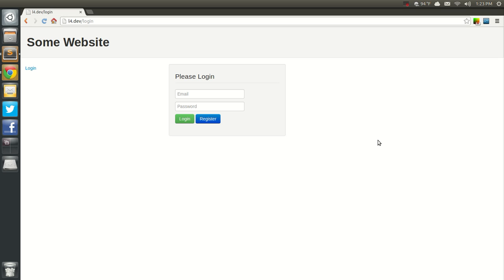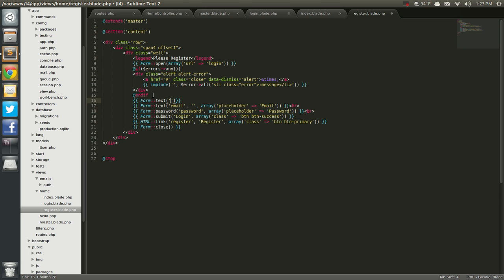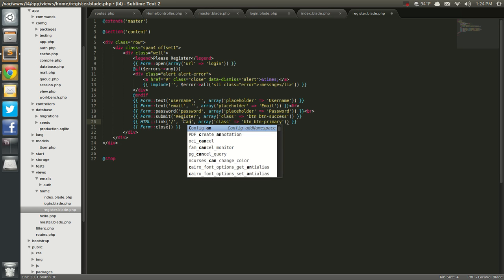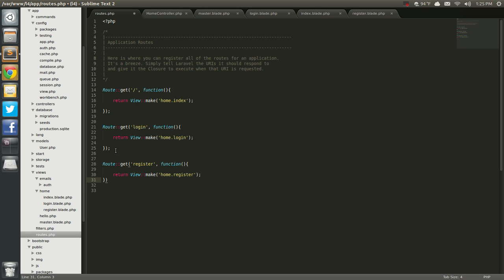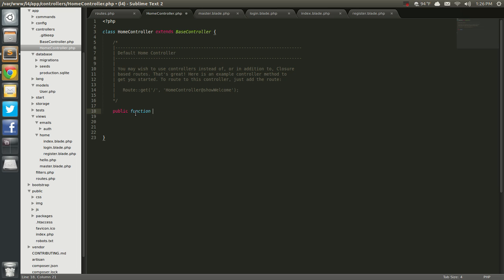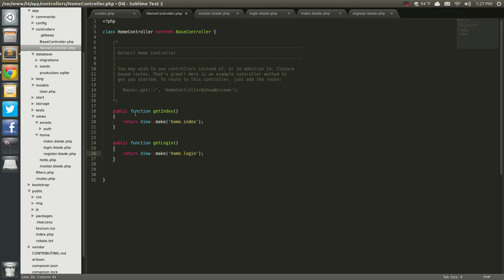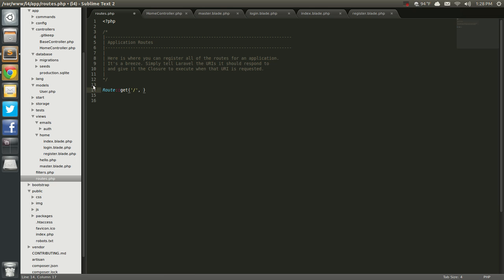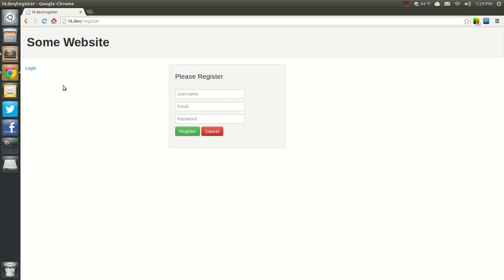Laravel 4: Login and Registration Part 3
Part 3 of our Login and Registration Tutorial